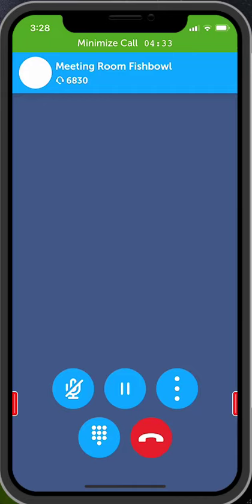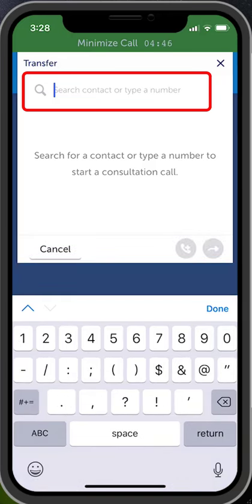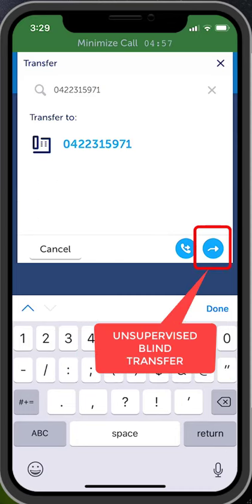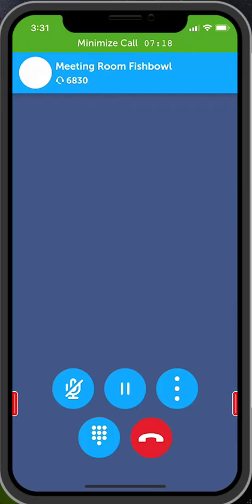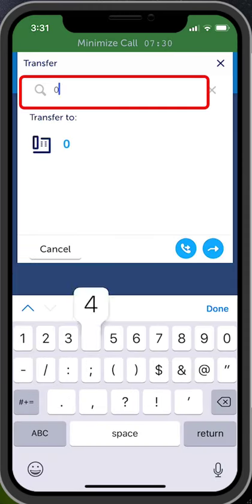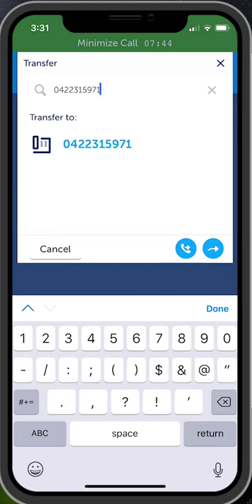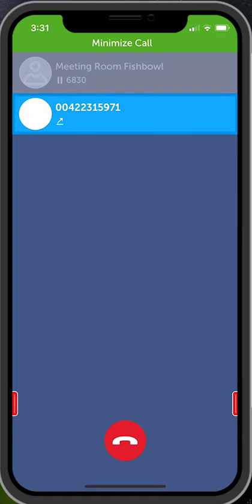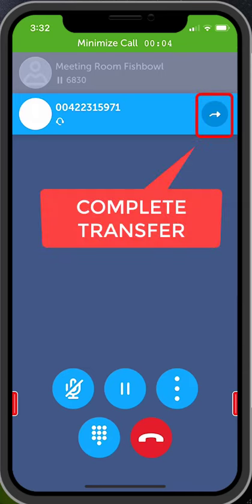MiCollab Mobile App - Transfer to External Numbers (Blind and Warm)